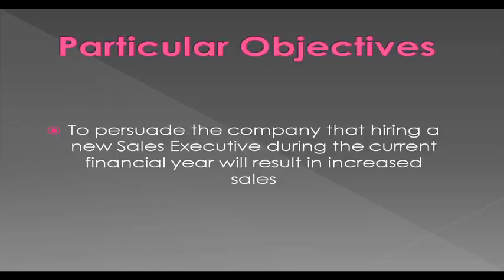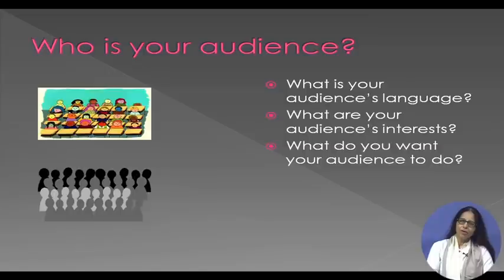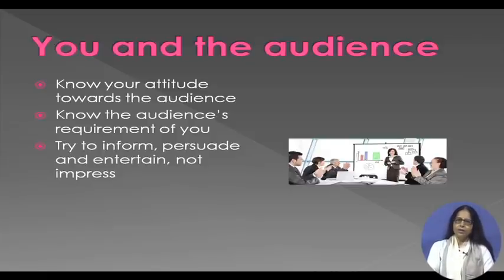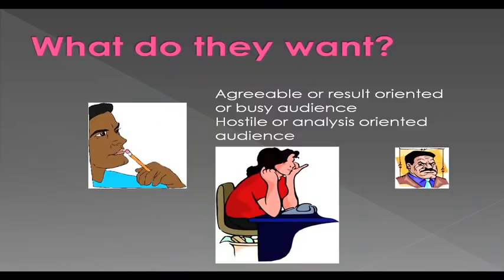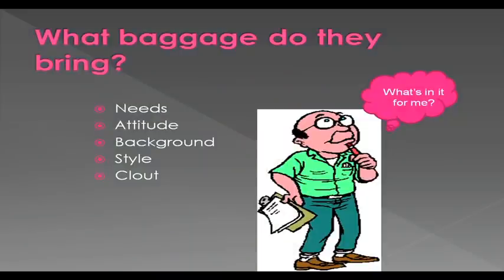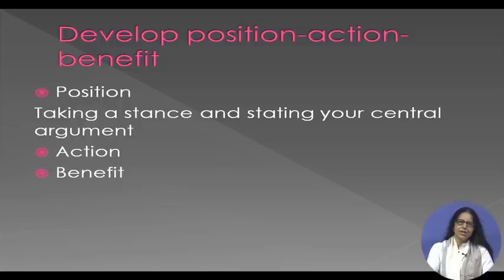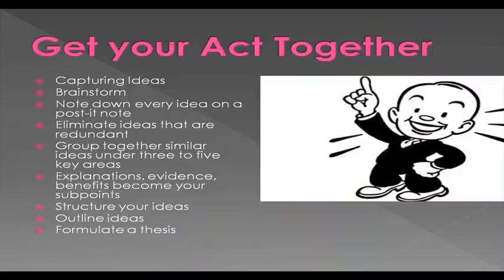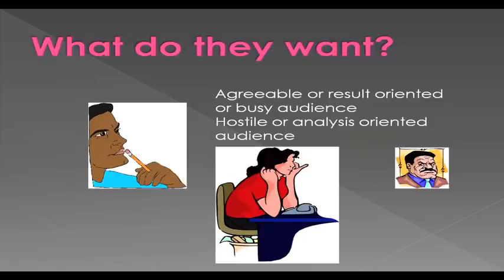Lecture 25 :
Presentation, objective, audience, hostile, precipitation, brainstorm, structure, outline